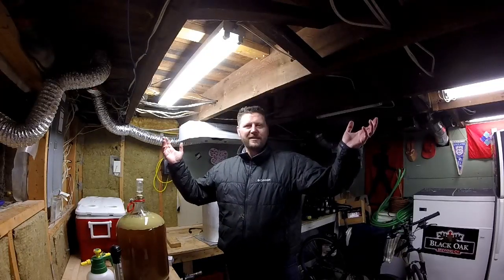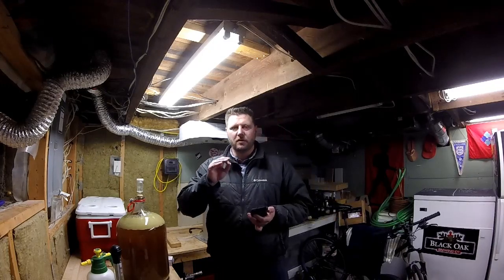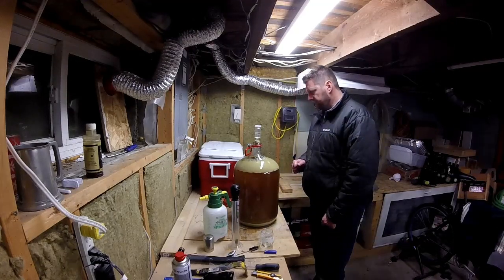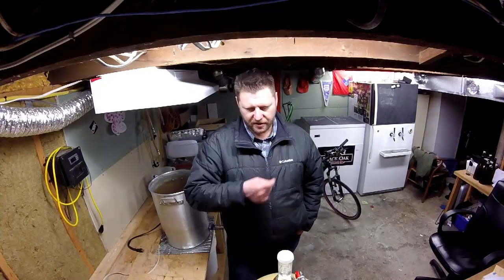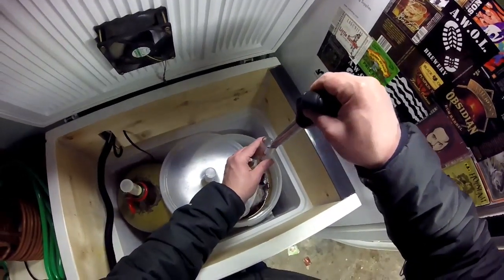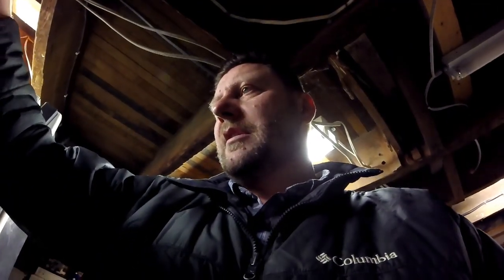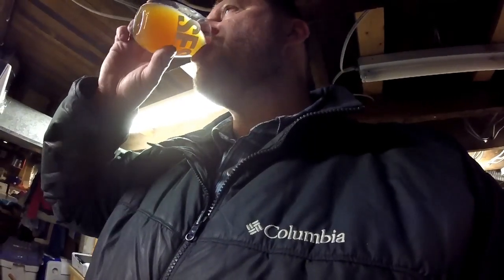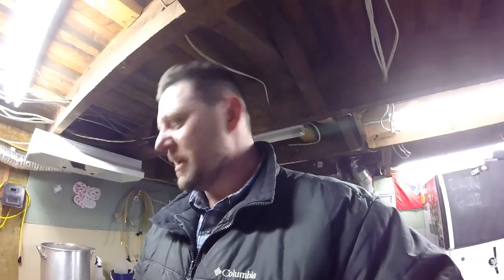Home Brew Wednesday - Jan 20th 2016! Centennial IPA Updates and a few questions answered!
Updates on the latest brews, as well as I answer a few lingering questions!

Check out my blog as well as my new online store!